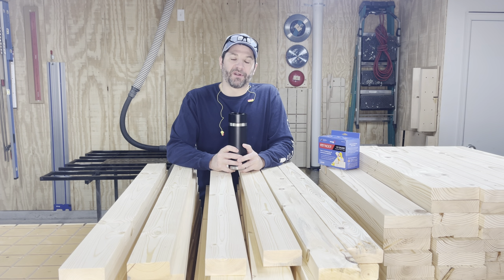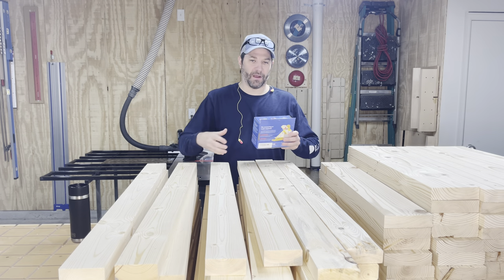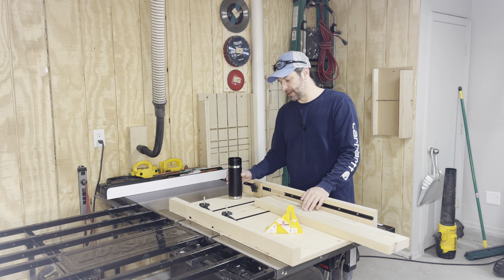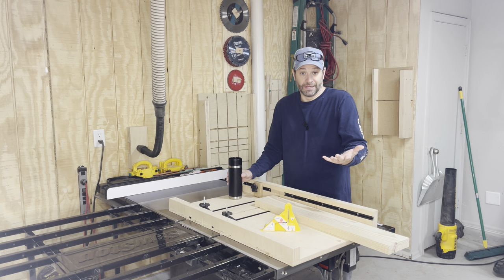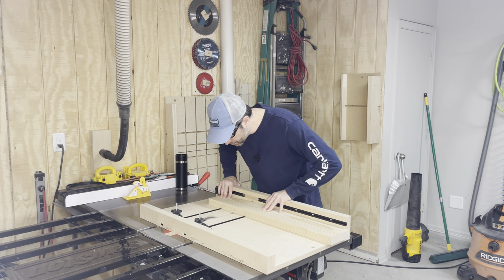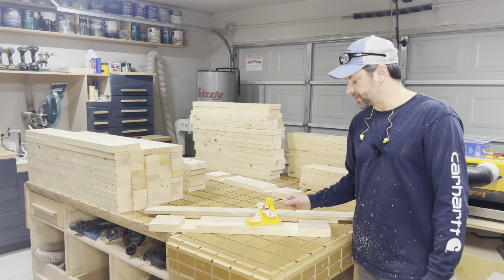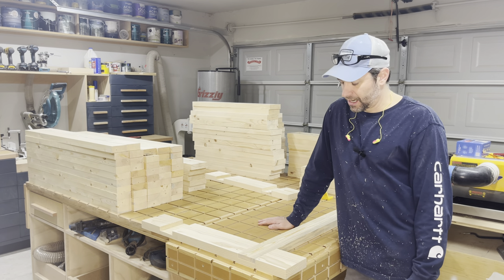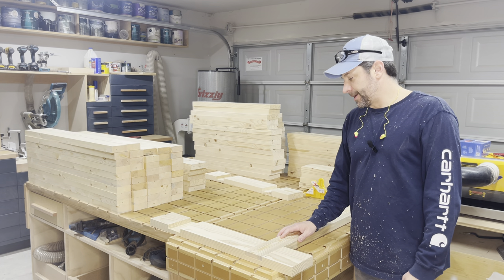Review of Microjig’s Fitfinder 1/2 Gauge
Quick review of Microjig’s fitfinder. Here is a link to purchase the product.

MICROJIG ‎FN12 Fitfinder 1/2 Gauge, Yellow